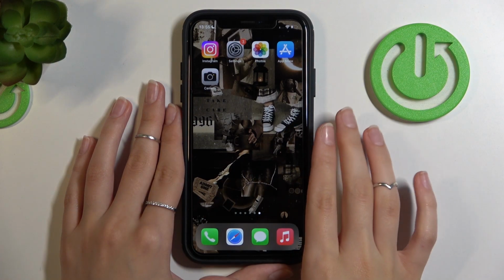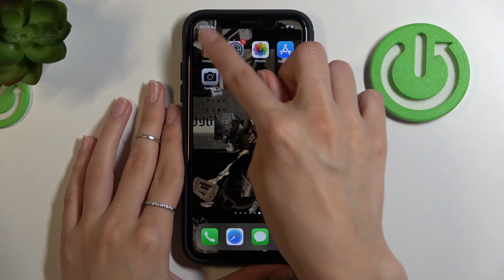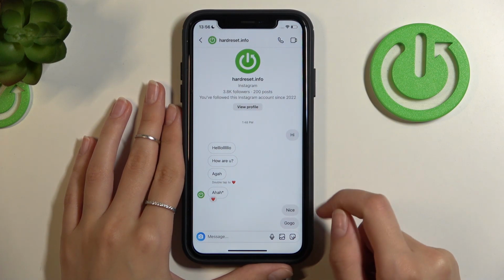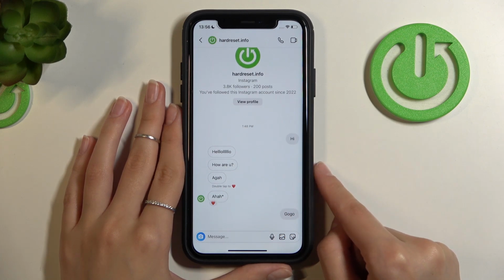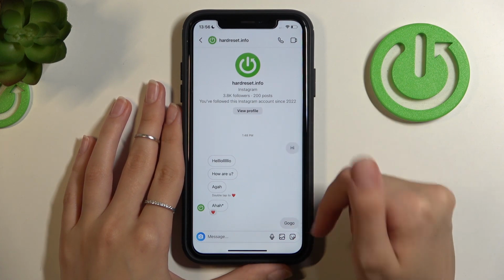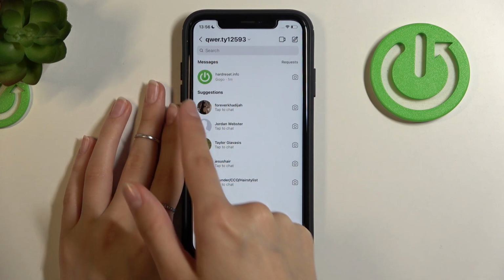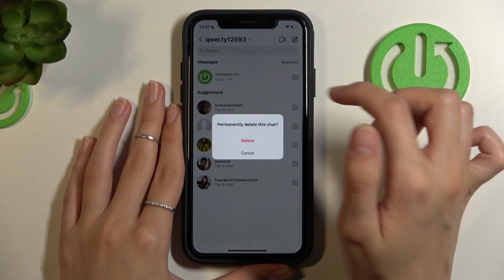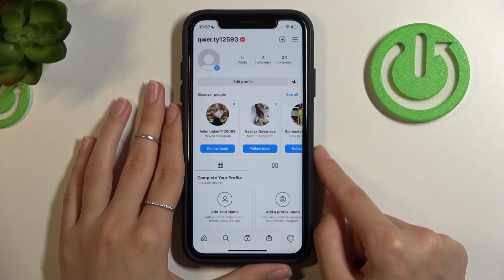How to Delete Instagram Messages - Delete Conversation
Find out more info about Instagram App:
If you want to know how to delete Instagram messages, you should watch this tutorial. Our expert will show you how to manage conversations on Instagram, learn how to delete an entire conversation and how delete selected messages from the chat. Visit our YouTube channel if you want to know more about the Instagram app.

How do I delete a conversation on Instagram Direct? How to delete Instagram messages? How to remove messages on Instagram? How to remove conversations on Instagram? How to manage conversations on Instagram?